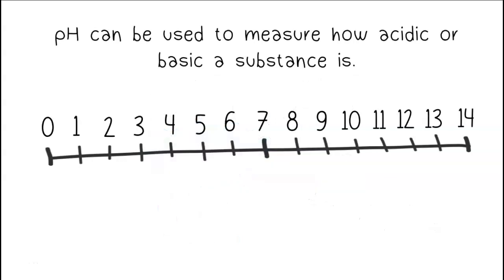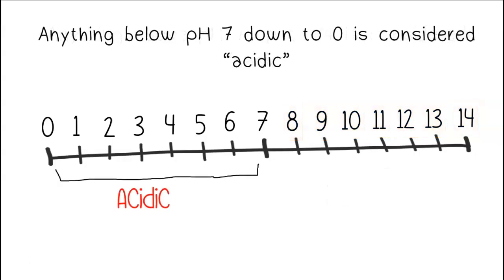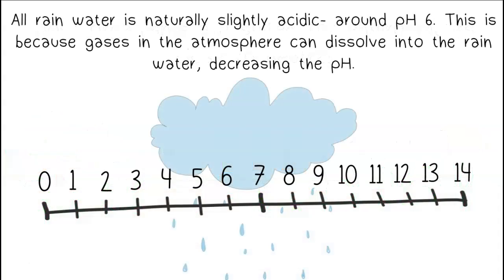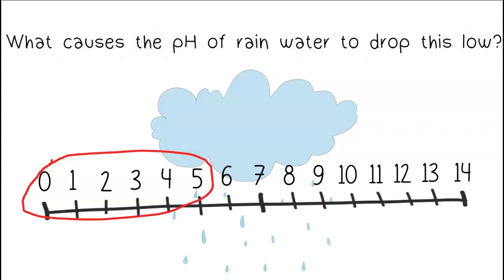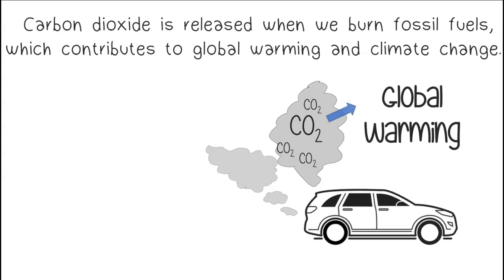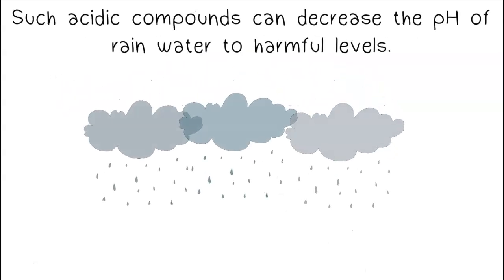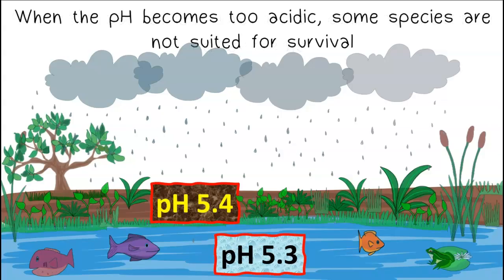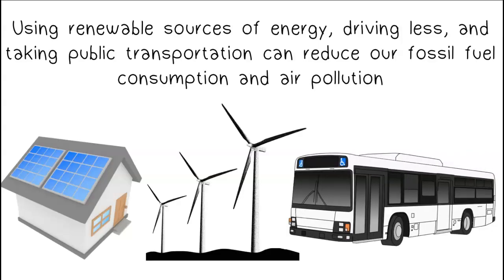Acid Rain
Acid rain is an environmental problem caused by air pollution from vehicles and factories that burn fossil fuels. Compounds present in the air pollution can interact with molecules in our clouds and drop the pH level of our rain to dangerously low levels. Acid rain is an environmental problem because it can change the pH of soil and water. Some species are not suited for acidic conditions, and biodiversity can be lost. The source of the air pollution can affect ecosystems hundreds of miles away! This is because wind and weather can travel great distances. Forests that are hundreds of miles away from industrial areas have been impacted by acid rain.